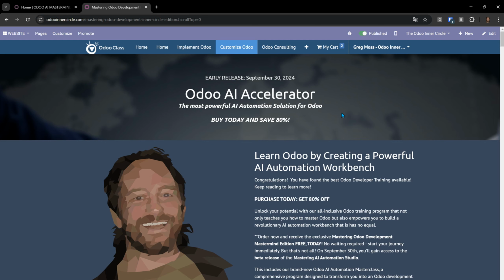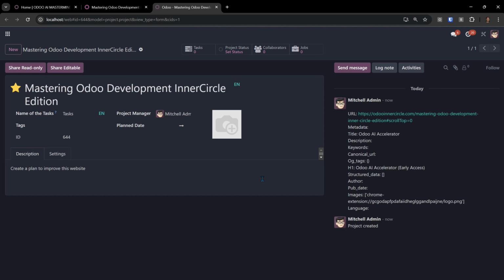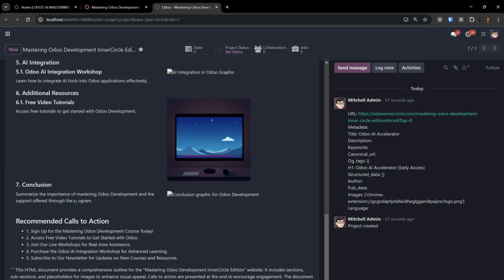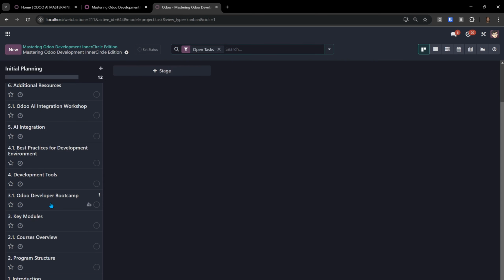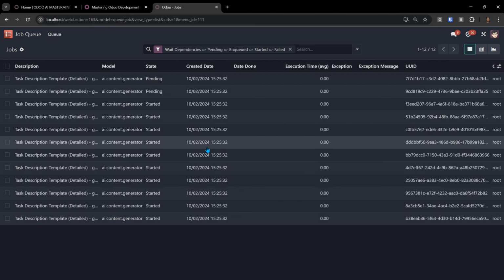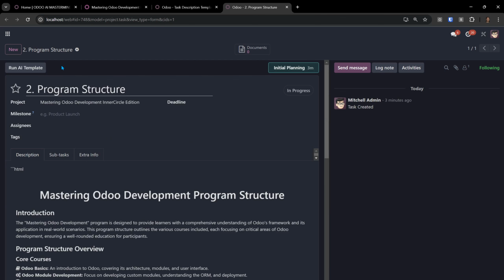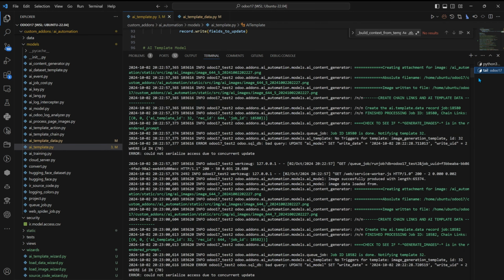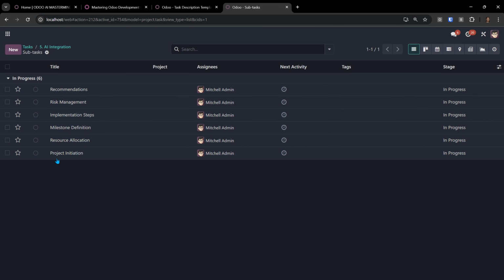New Odoo AI Accelerator - The ULTIMATE Odoo AI Automation Tool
EARLY ACCESS RELEASE AVAILABLE NOW!!!

🚀 **Introducing the New Odoo AI Accelerator - The ULTIMATE Odoo AI Automation Tool!** 🚀

Welcome to the future of Odoo automation with the powerful Odoo AI Accelerator! This game-changing tool is designed to revolutionize how businesses automate, optimize, and manage their workflows with cutting-edge AI integration and automation.

🔥 **Key Features of the Odoo AI Accelerator:**

1. **AI-Powered Automation**: Leverage the AI template engine to create dynamic and customizable workflows. Create projects, courses, web pages and more from text prompts. Power Odoo data generation that creates valid Odoo XML that can create data for any application or model in Odoo.
2. **LangChain Integration**: Chain multiple AI tasks and templates for powerful multi-step automations, enabling seamless task transitions and error handling.
3. **Hugging Face Integration**: Easily integrate Hugging Face models directly into Odoo, using the latest in AI technologies for sentiment analysis, text generation, and more!
4. **Advanced Job Queue**: Manage complex tasks asynchronously with the integrated Job Queue. Handle high-priority jobs and heavy workloads without breaking a sweat【15†source】.
5. **AI Event Management**: Automate responses to events like job completions, customer interactions, or data updates, keeping your business operations smooth and efficient.
6. **Odoo Automation with AWS**: Stop or start AWS servers with AI-driven commands, ensuring resource efficiency and cost savings.
7. **Integrated Custom AI Training**: Tailor and fine-tune your AI models directly in Odoo for personalized automation specific to your business needs.

Whether you're an Odoo developer, business owner, or tech enthusiast, the Odoo AI Accelerator will transform how you approach automation. Streamline operations, scale effortlessly, and stay ahead of the competition with intelligent automation solutions.

Watch the video now and take your Odoo setup to the next level with this ultimate AI-driven toolkit!

NOTE: THIS PRODUCT IS AVAILABLE FOR FREE TO ALL MASTERING ODOO DEVELOPMENT - MASTERMIND EDITION OWNERS!